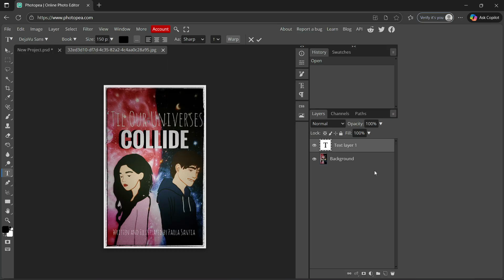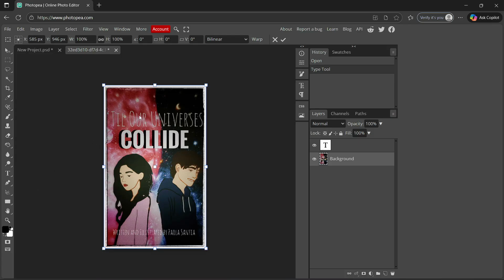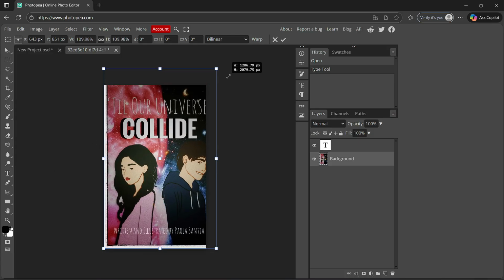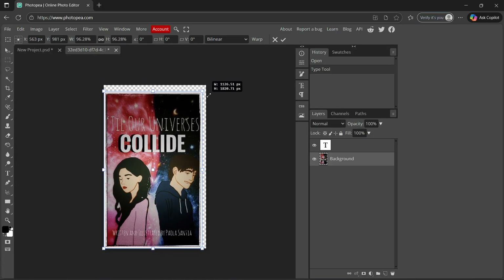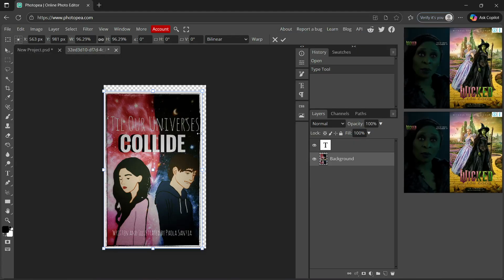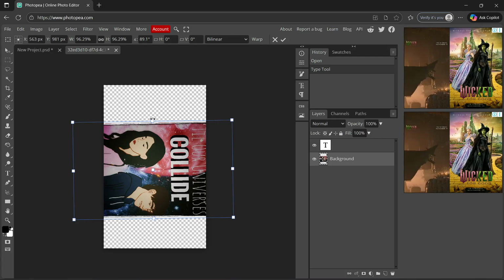How to Transform Image in Photopea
In this video, I'll show you how to enhance and modify images using Photopea. The method is very simple and clearly described in the video. By following all the steps, you'll be able to easily learn how to enhance and modify images using Photopea.